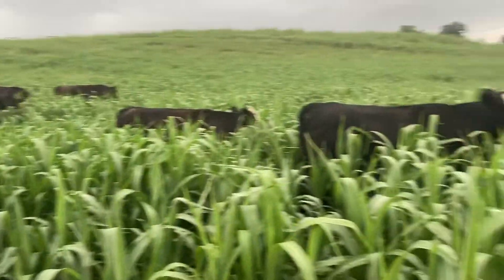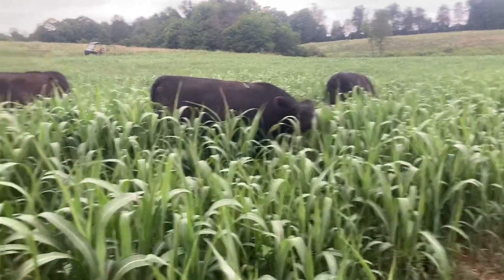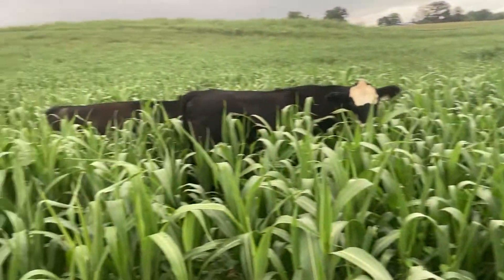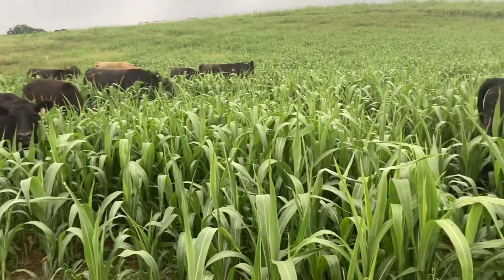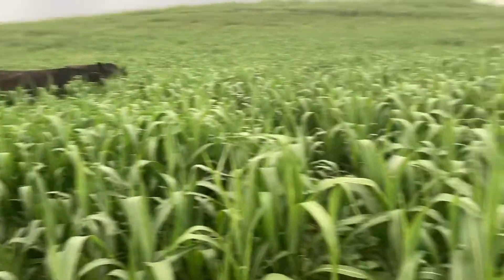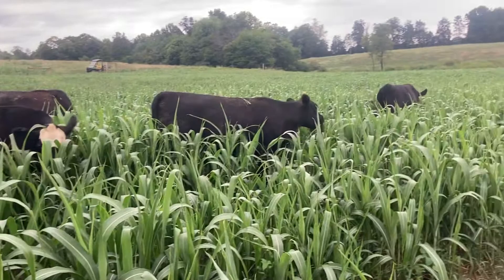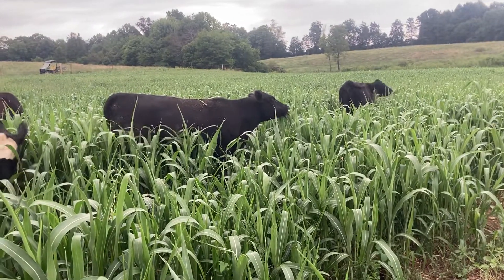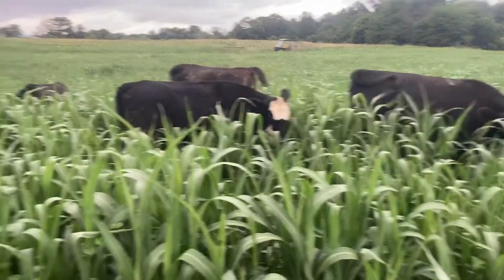100% Grass fed beef finishing on Sudex